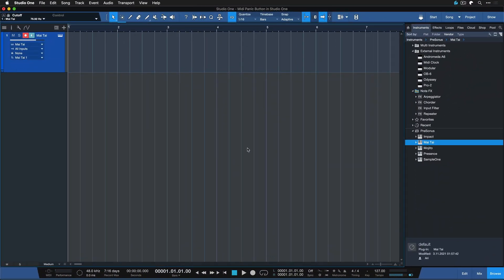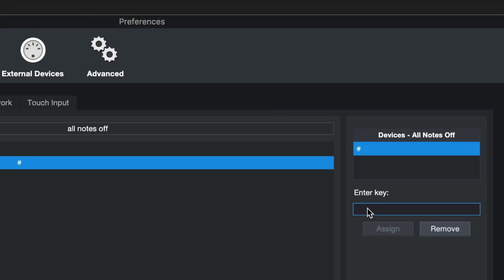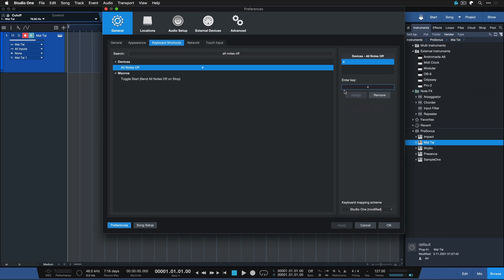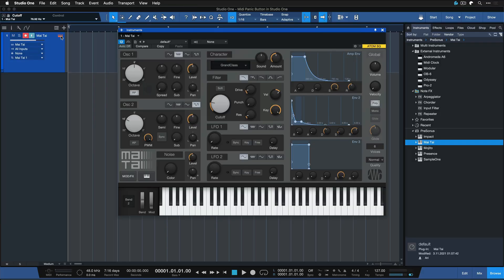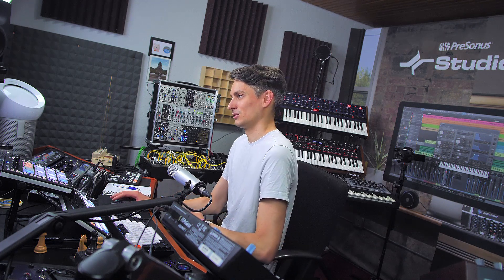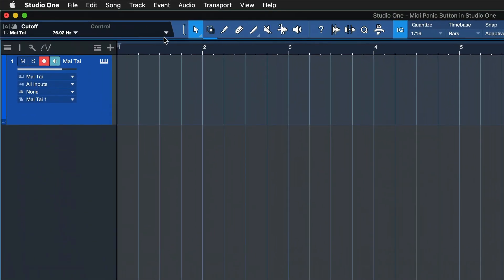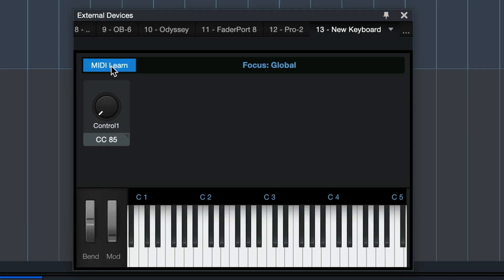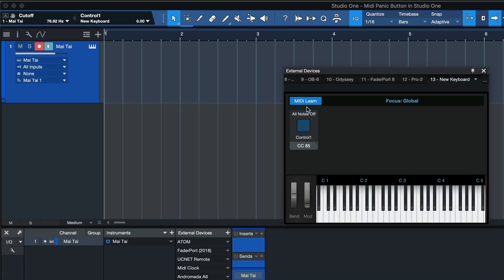Midi Panic Button in Studio One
Have you ever wondered how you can kill stuck notes in Studio One? Gregor is here to help.